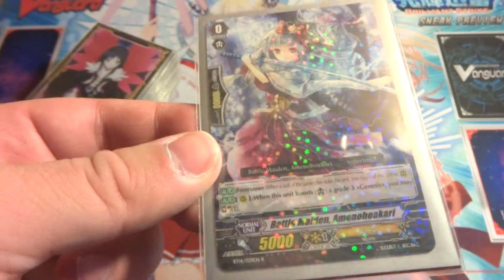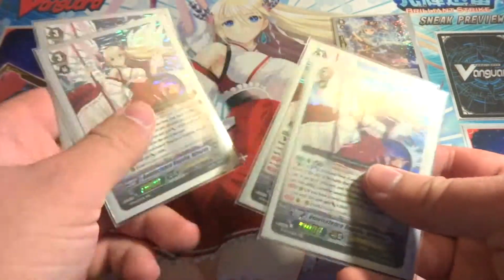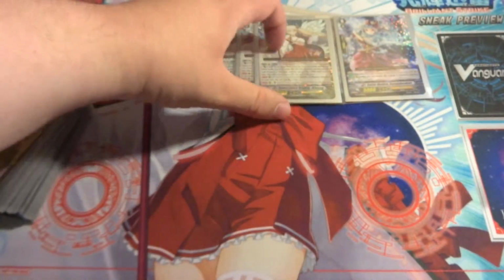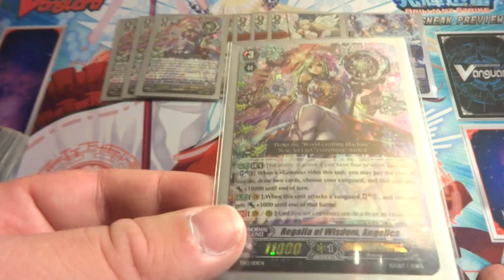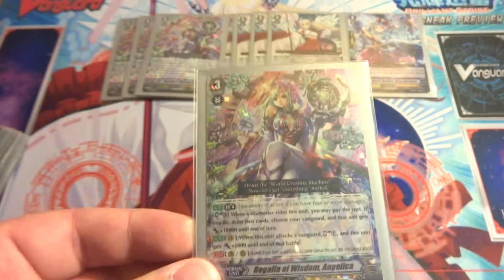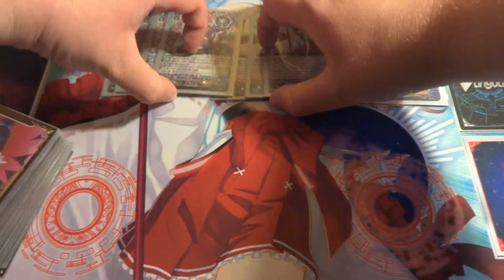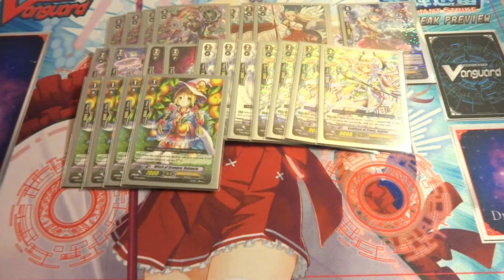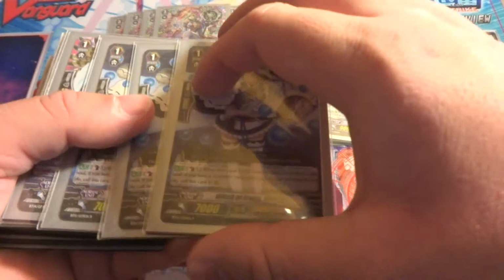Omniscience Regalia, Minerva Genesis Deck Profile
For more card game related things and product reviews!